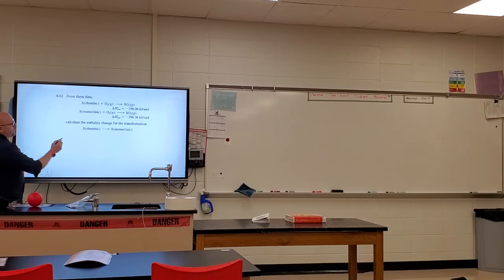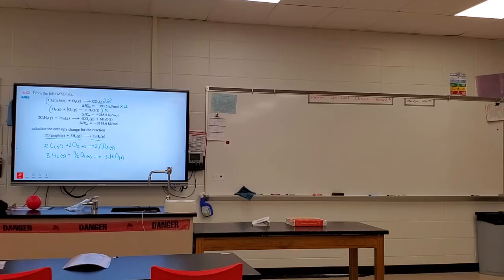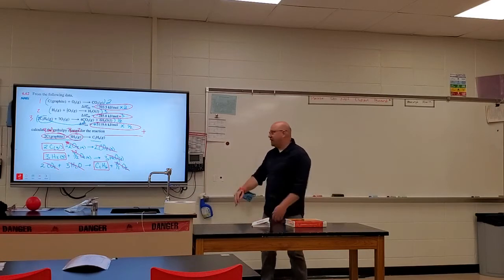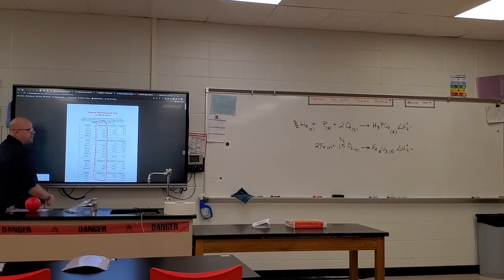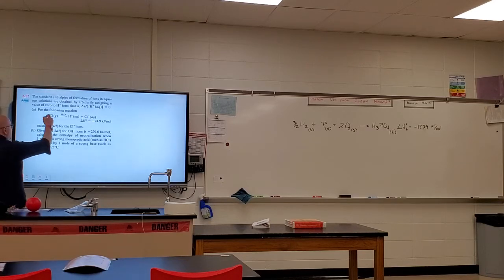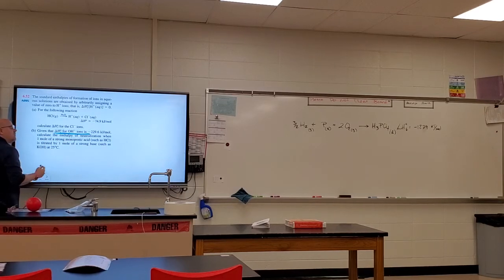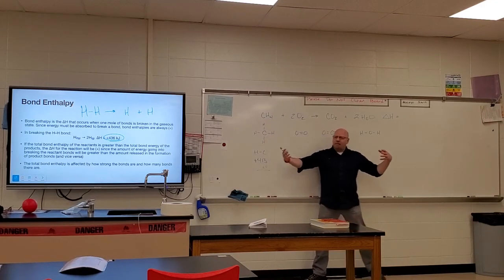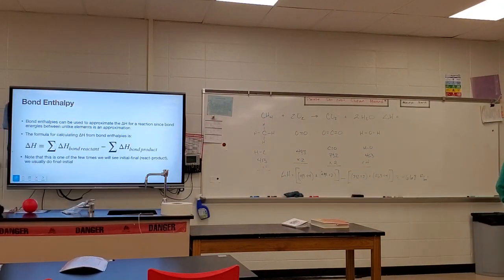9/19/2022 AP Chemistry Lecture